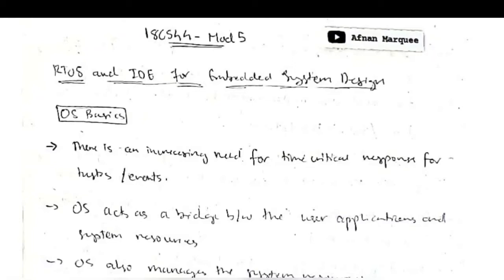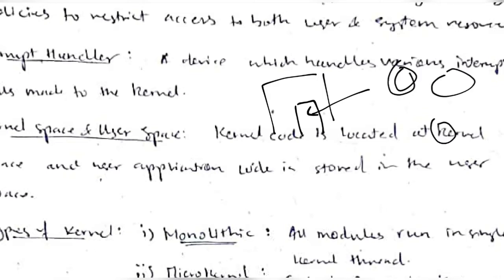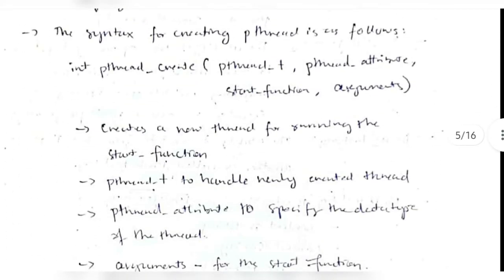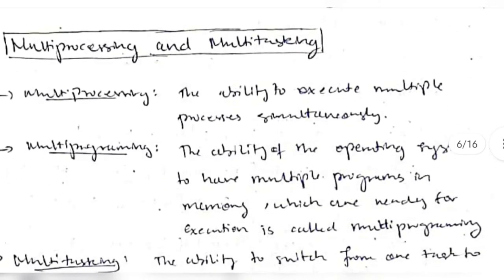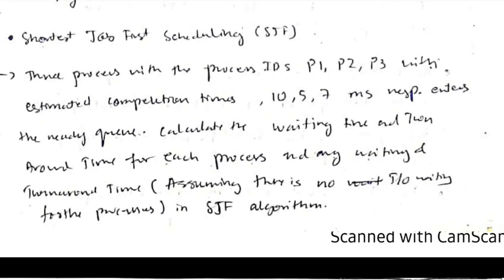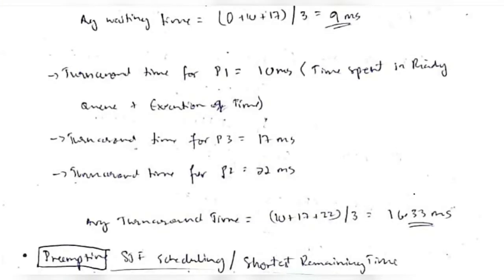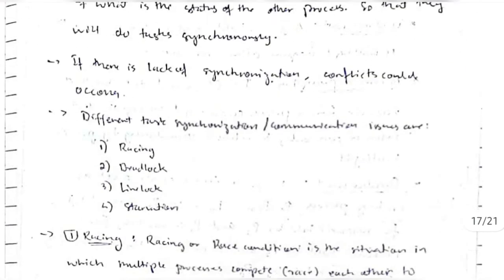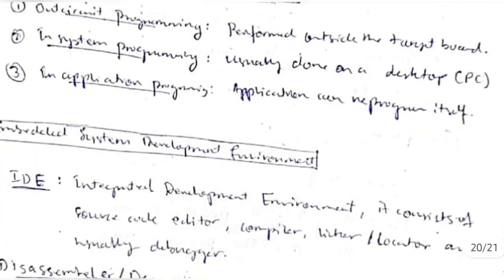18CS44 MODULE 5 MICROCONTROLLER AND EMBEDDED SYSTEM (MC&ES) | VTU 4th SEM CSE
18CS44 - Microcontroller and Embedded system
TOPICS
0:00 OS basics
6:48 Types of OS
7:20 Task process and threads (only POSIX)
11:01 Thread preemption
12:06 Multiprocessing and multitasking
15:42 Task scheduling algorithms (FCFS, LCFS, SJF, Priority based, RR)
29:45 Task communication
30:38 Task synchronization issues
34:00 Semaphore
34:37 How to choose RTOS
35:17 Integration of the hardware and firmware
36:10 Embedded system development environment